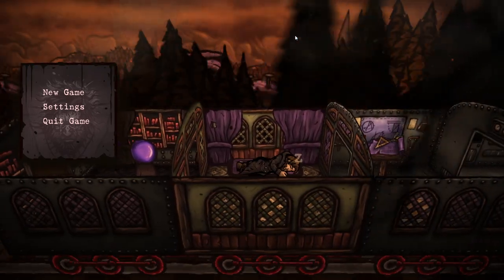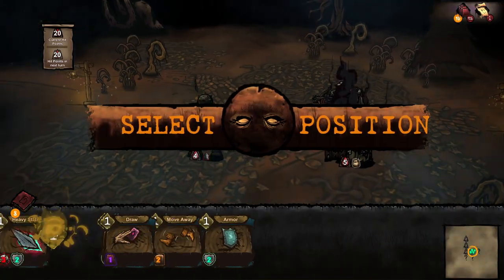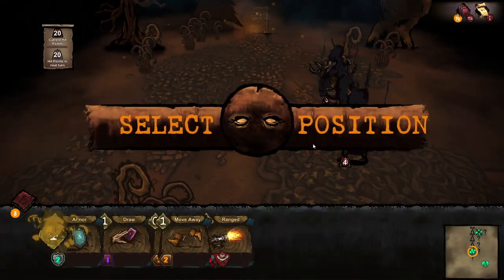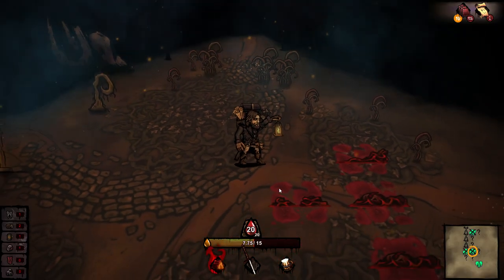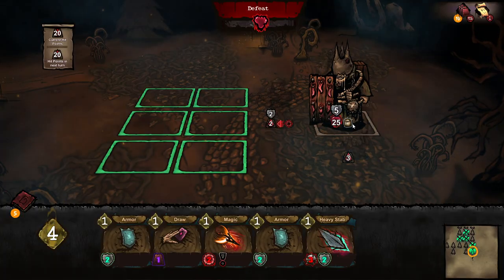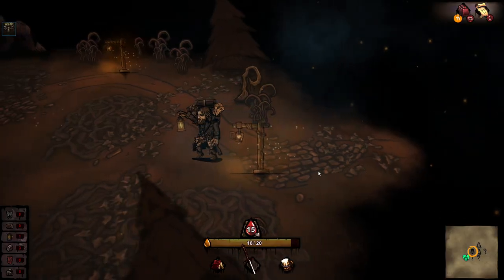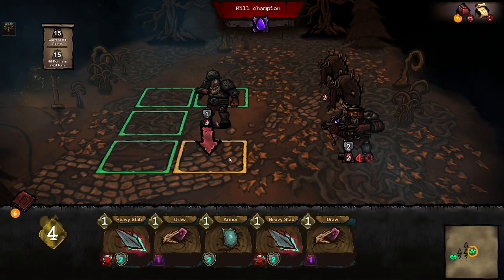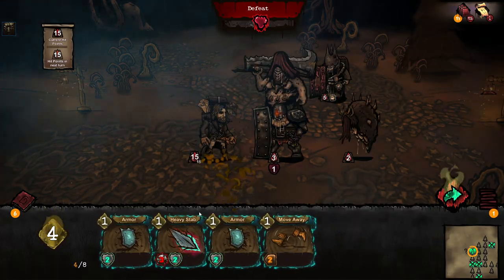CUSTOM CARD BUILDING Turn-Based Tactics Roguelite! | Let's Try: Railroads & Catacombs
In this exciting Card Building Roguelike game you create your cards from scratch adding different upgrades. Build your train, explore this mad land and face fearsome bosses. Discover infinite synergies. How far will you go?